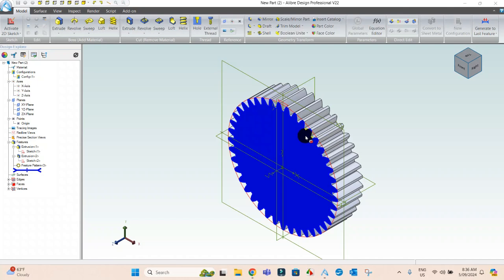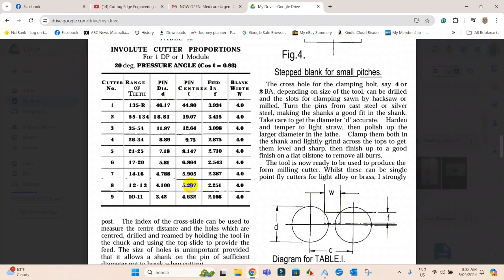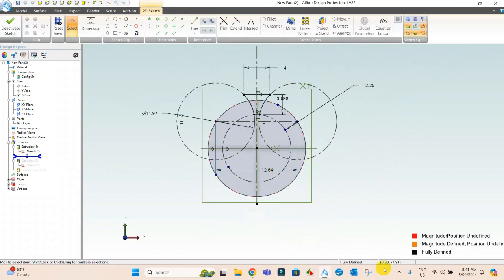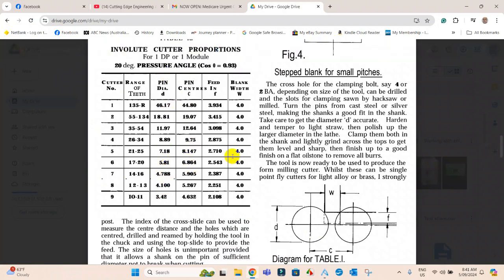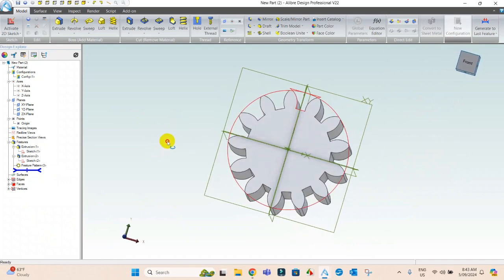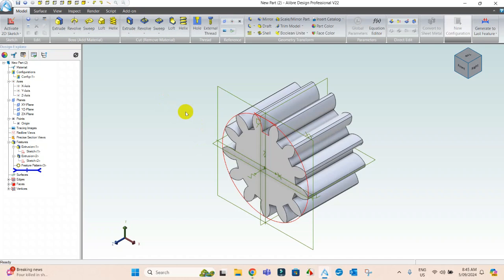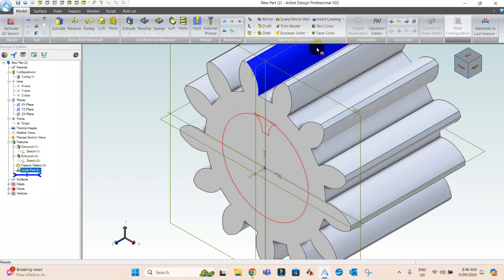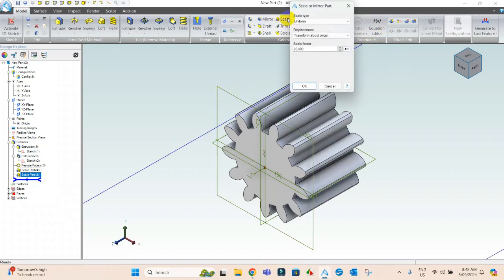Altering my CAD to produce any gear